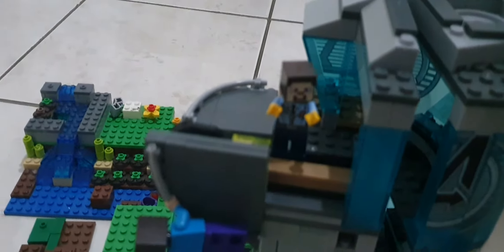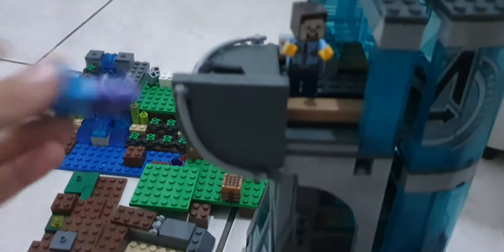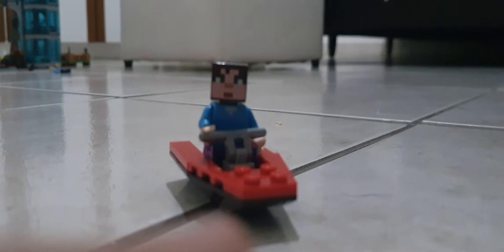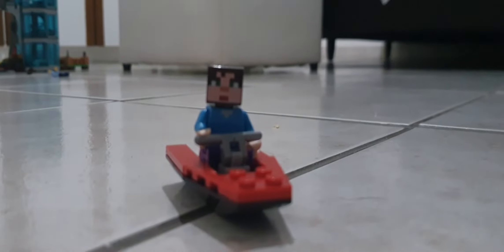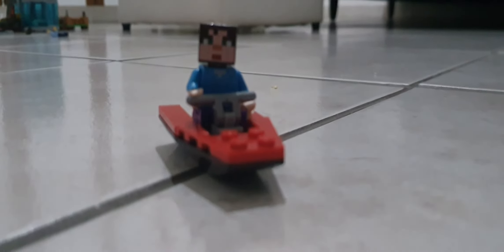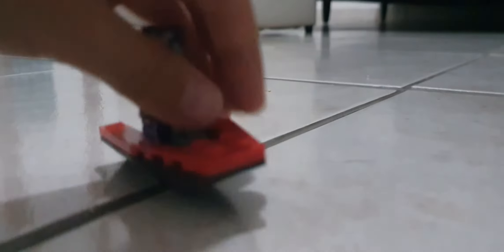Lego Stop Motion - Parkour/Thief VS. Security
Ever wanted to see a Lego Parkour VS. Security? Well, It's here!

It's a bit bad because this is my first stop motion, but Enjoy!